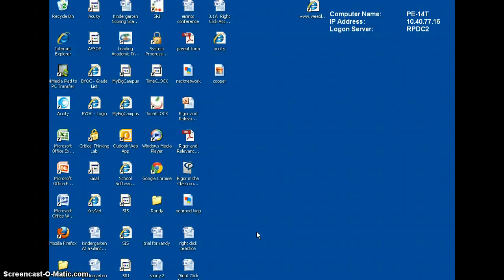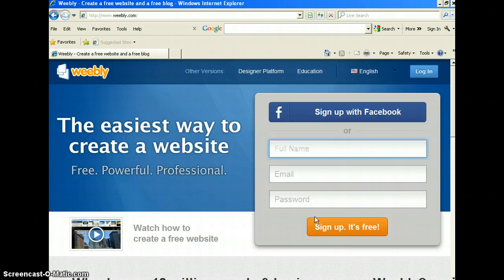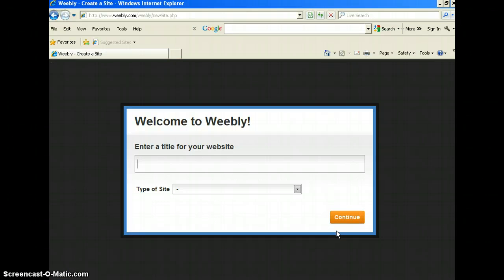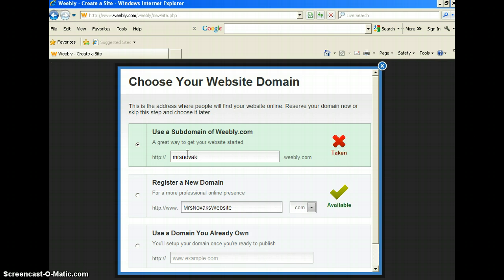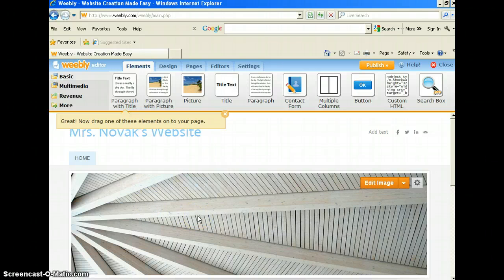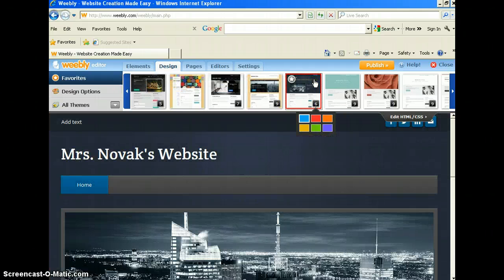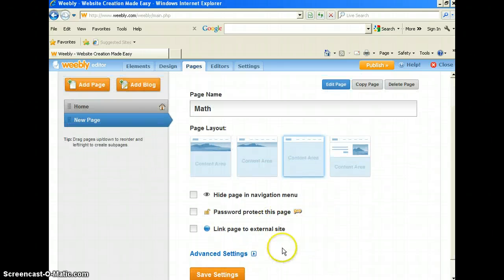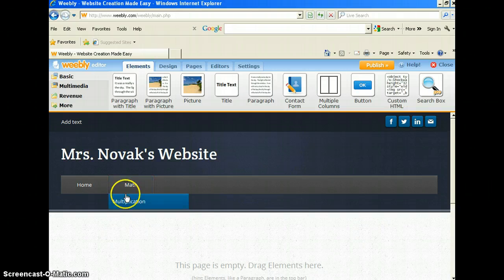Creating a Weebly Website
This video shows the basics of setting up a new Weebly website.